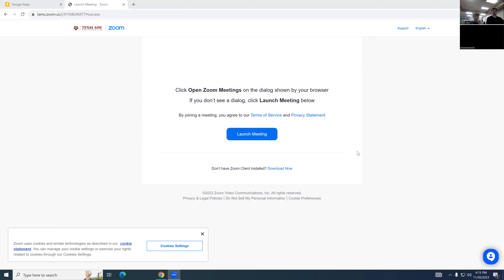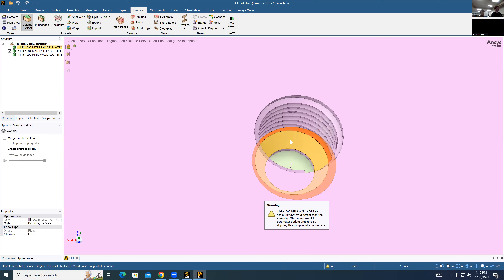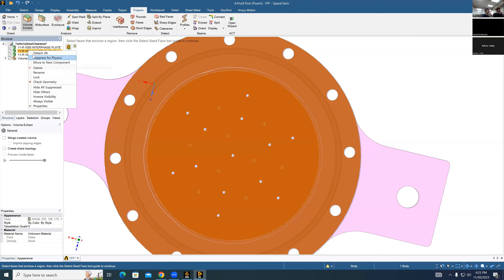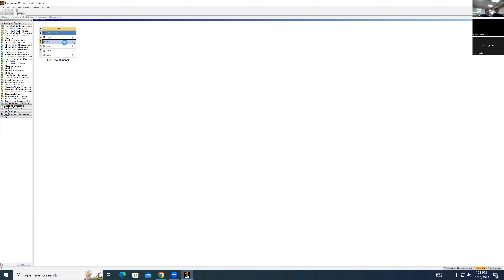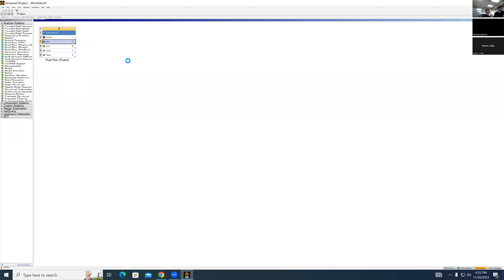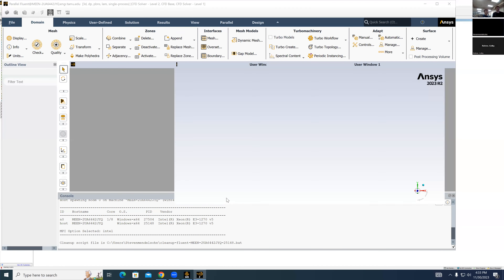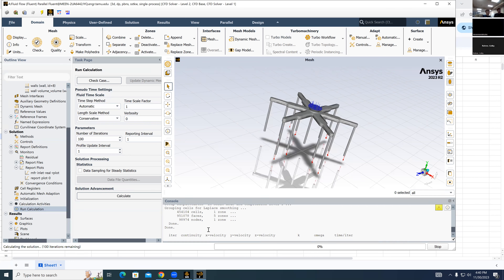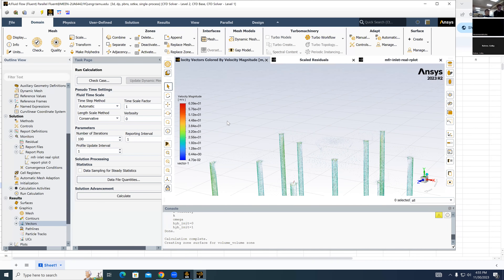ANSYS Fluent Internal Flow Walkthrough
Made using the CAD for the INJ for GEN-2 of Texas A&M Rocket Engine Design Team